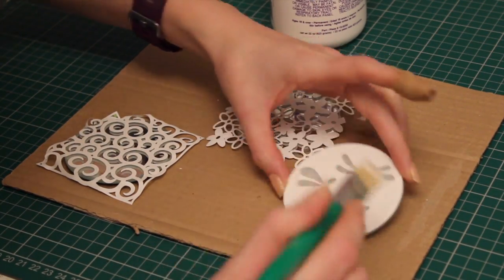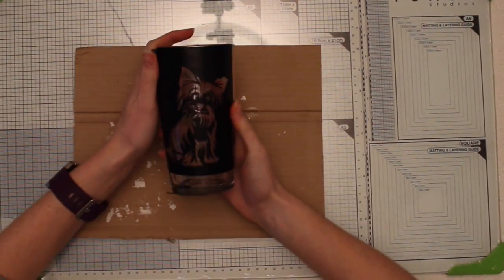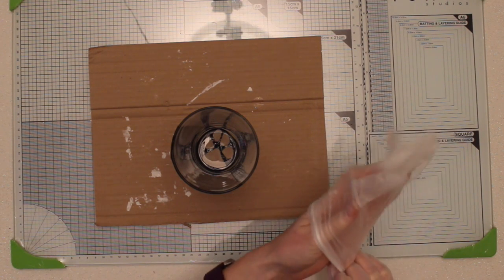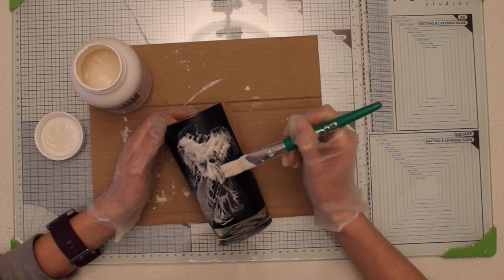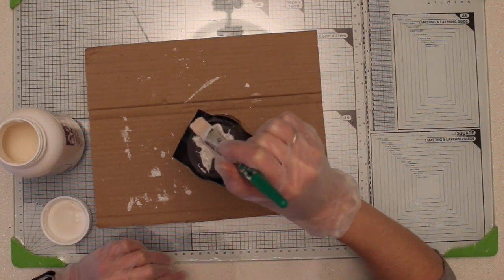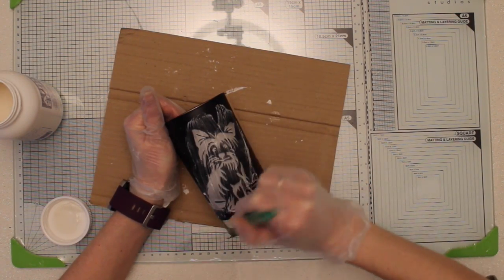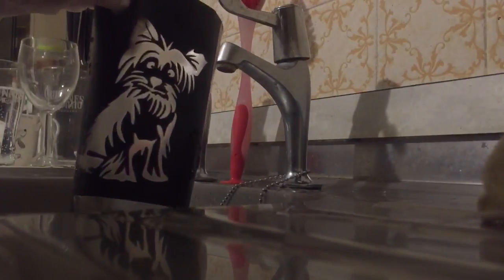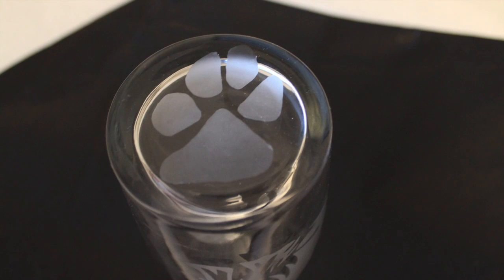How to...Glass and Mirror Etching - Armour Etch Cream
In this video I show you how I etch glass using Armour Etch  Cream